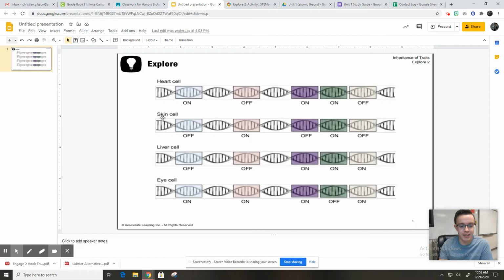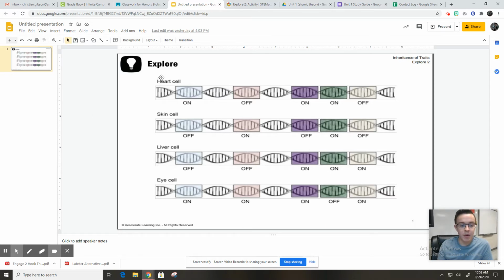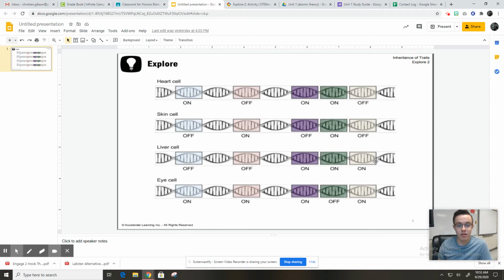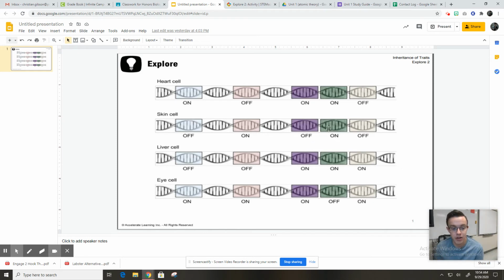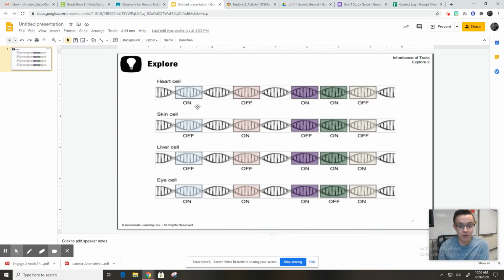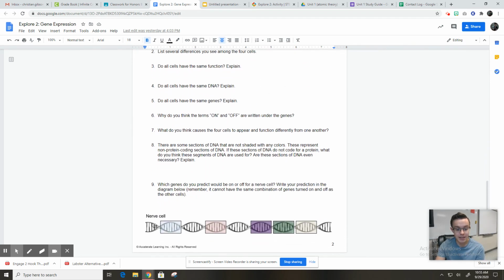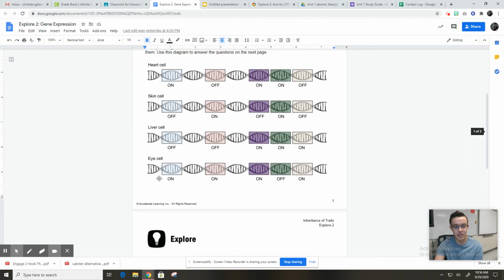Explore 2: Gene Expression